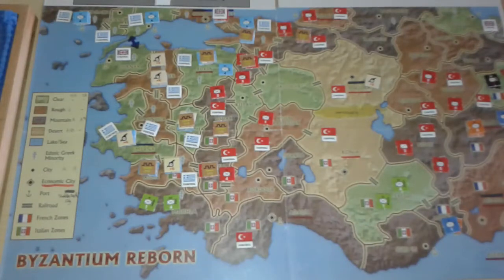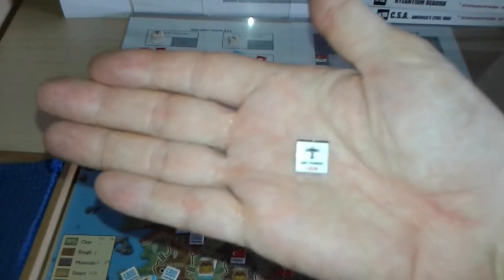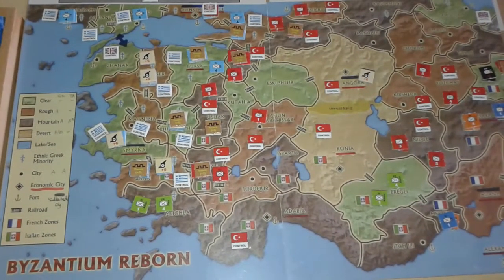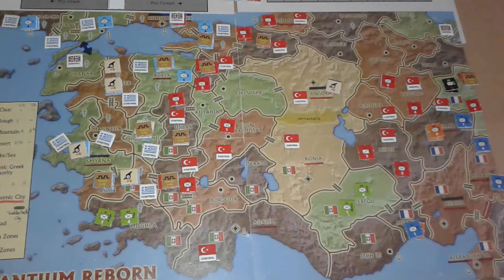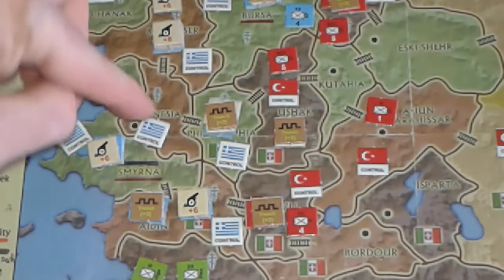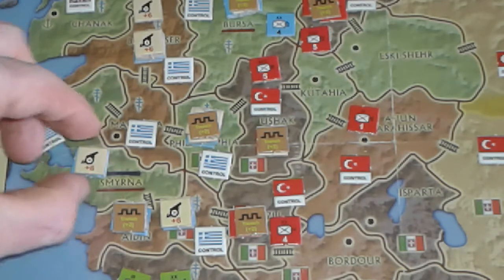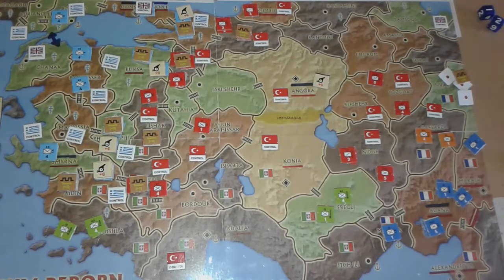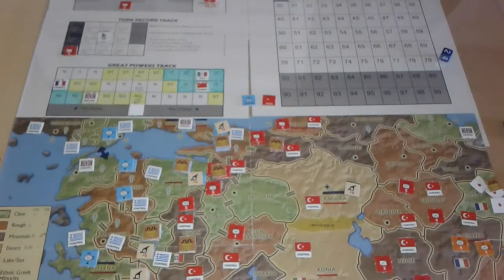Byzantium Reborn, part two.